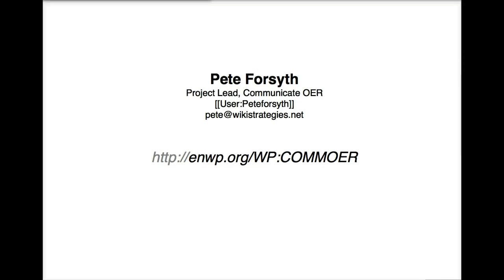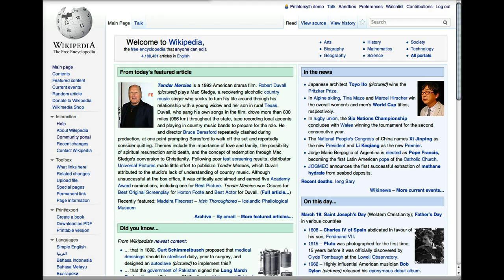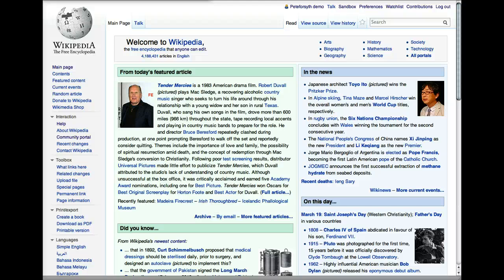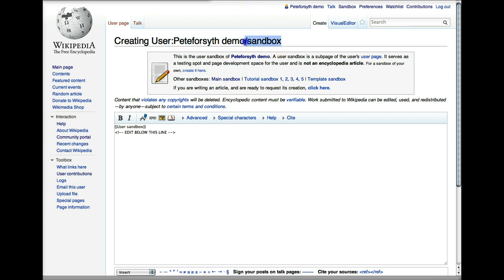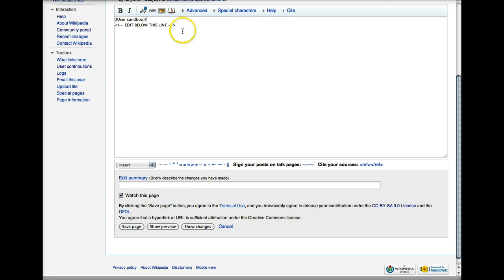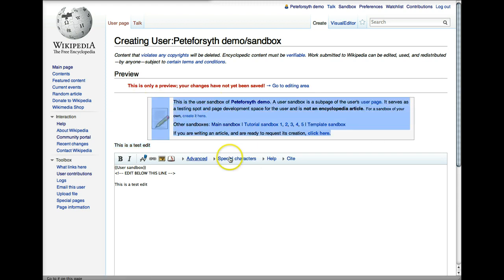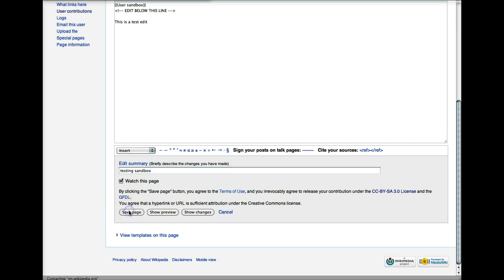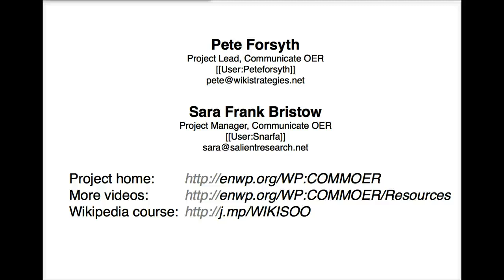Using your sandbox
This video shows you how to use your "sandbox" to practice editing Wikipedia or begin a draft.